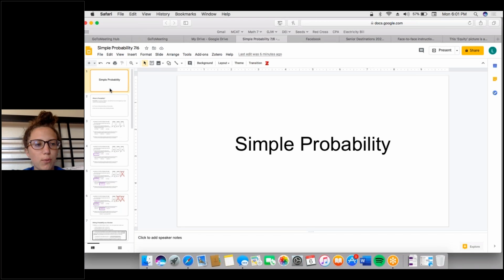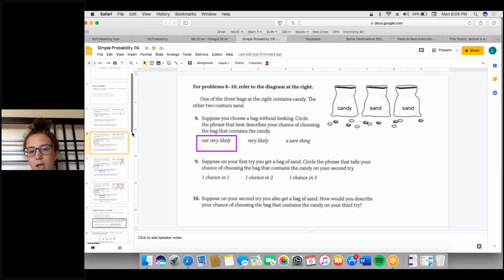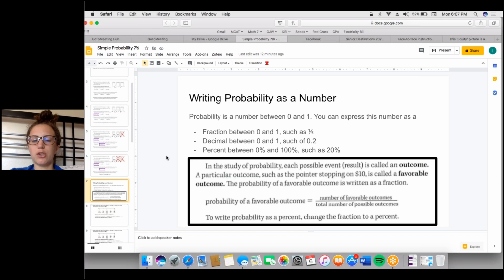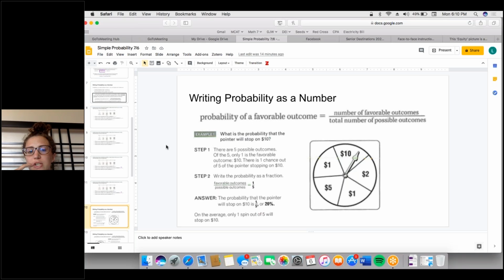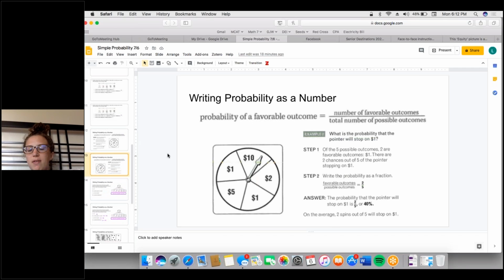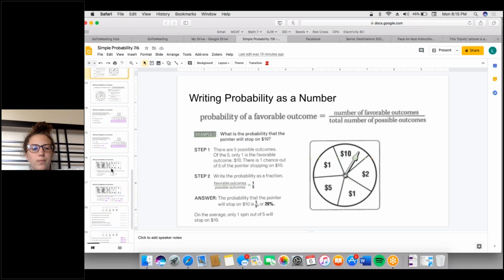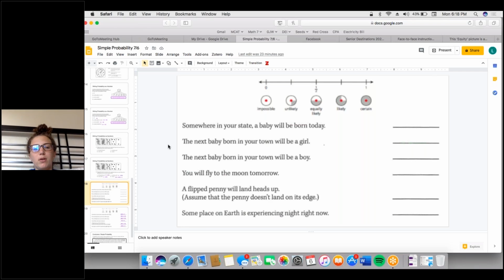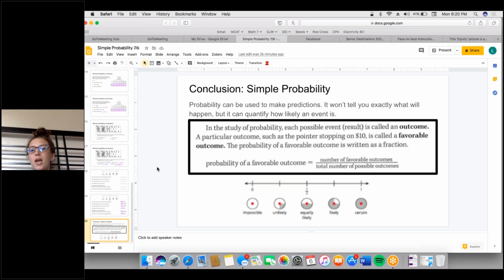Lesson | Simple Probability